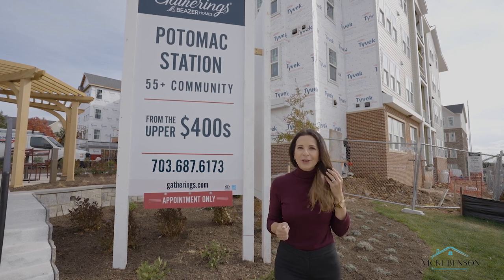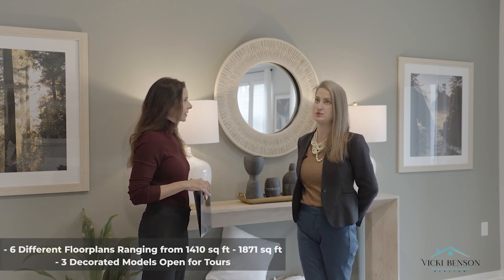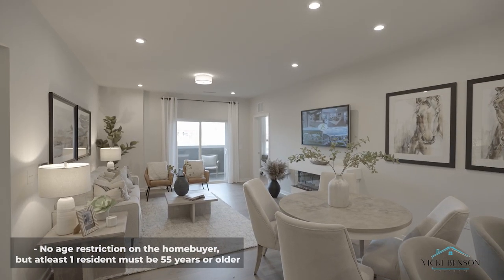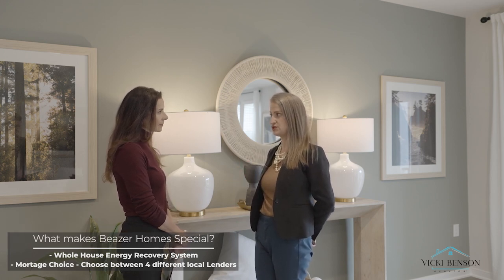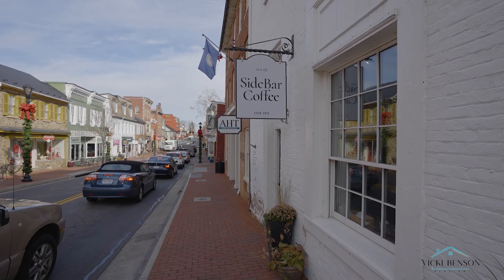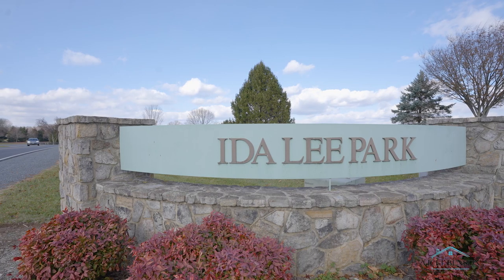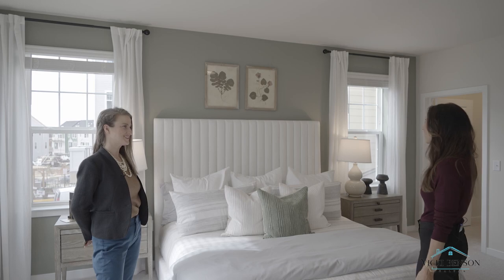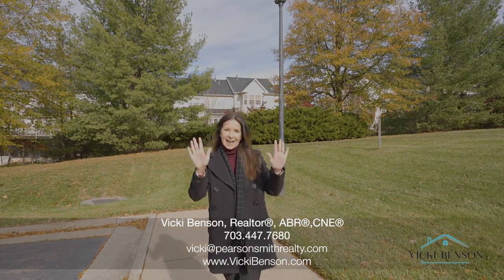Meet the Builder- Beazer Homes in Potomac Station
Let's take a TOUR! Looking for that perfect 55+ yrs and over community in Loudoun County? You'll wanna check out Vicki's newest Builder Interview with Jessica Wendling at Beazer Homes. These Condos at The Gatherings at Potomac Station are absolutely gorgeous!!